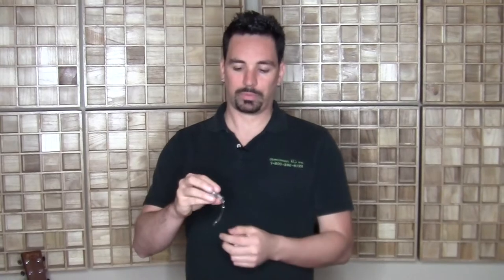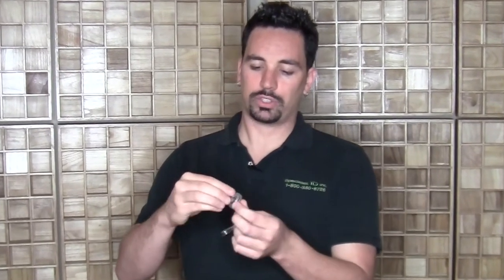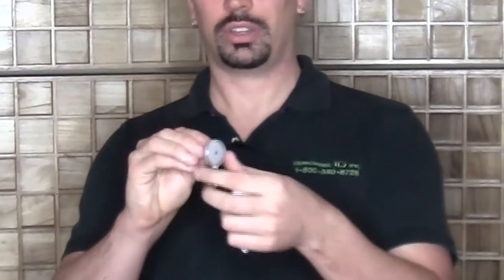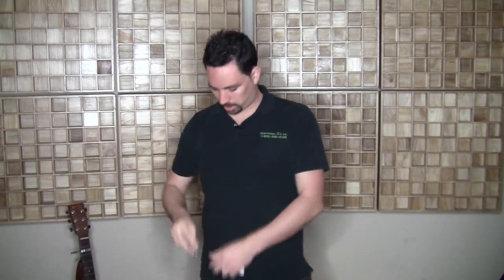Badge Reel w/ Swivel Spring Clip 2120-7621 by Specialist ID.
One of our most popular badge reels. 34" cord length, and swivel spring hook allows you rotate the badge from anywhere.